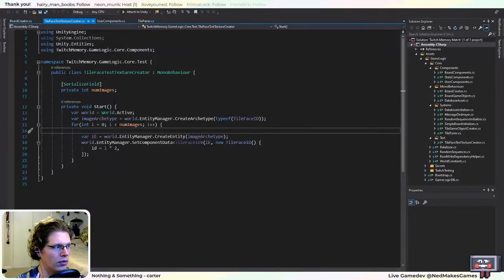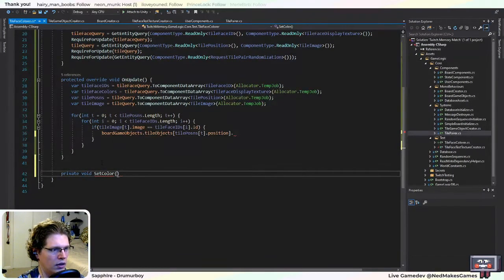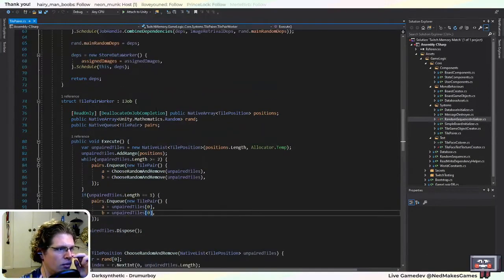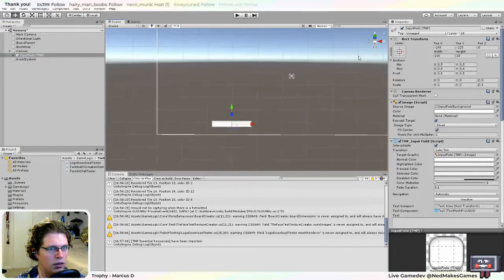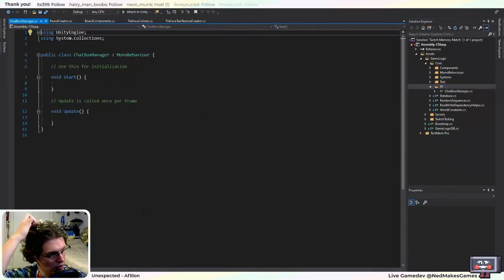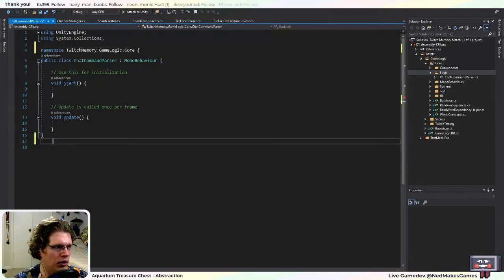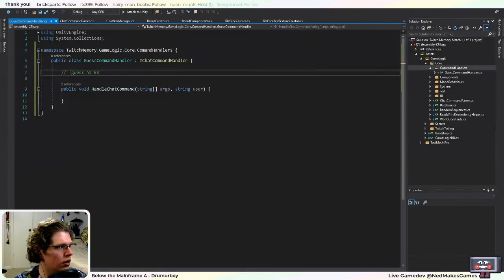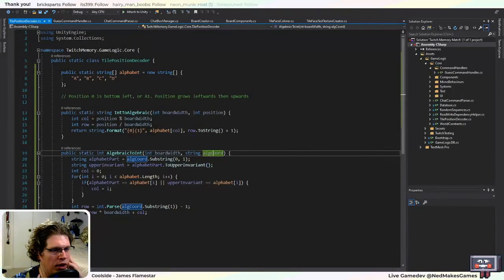Emulating Chat! Twitch Concentration, Unity Game Dev Log [Part 4]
This project is a Twitch-integrated pair-matching, "Concentration" like game. Viewers guess pairs in chat, and the pairs are viewer logos!